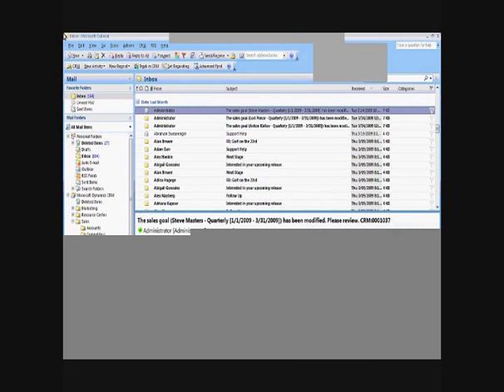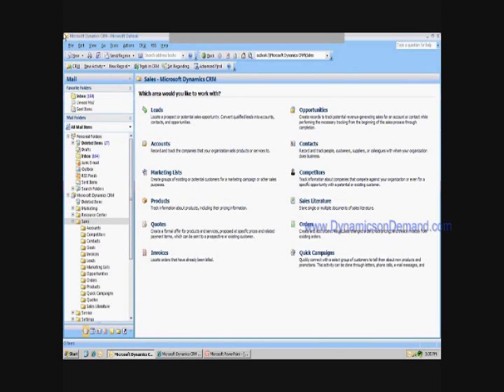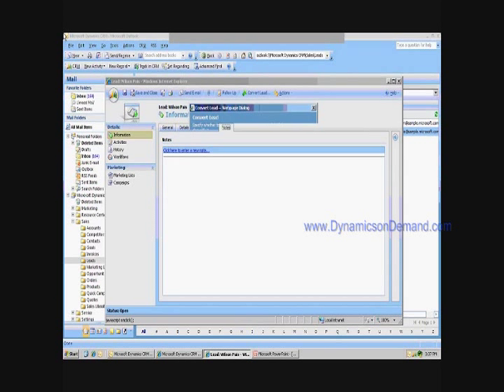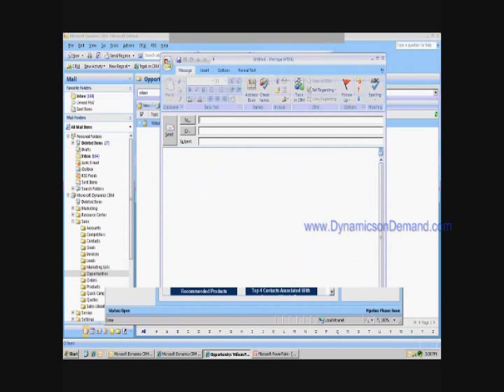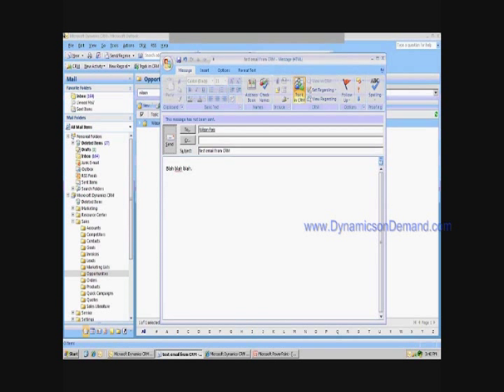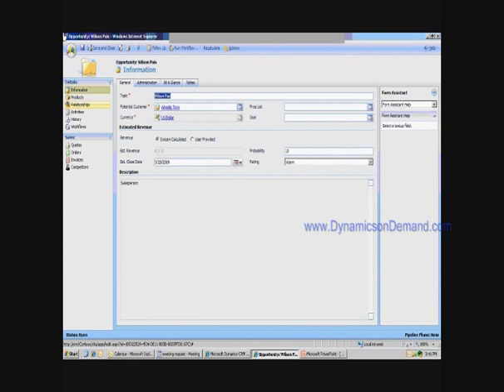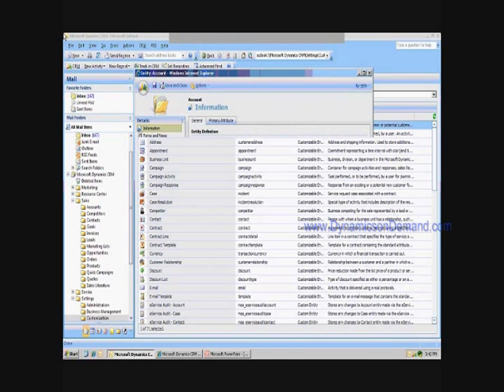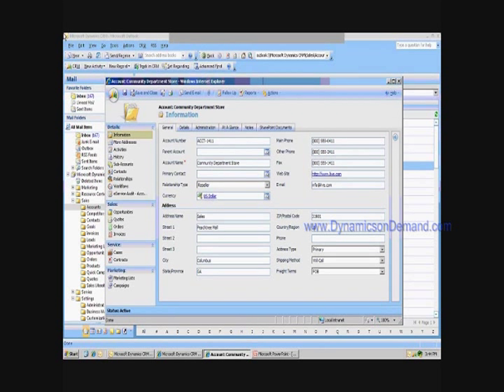DynamicsonDemand.com Microsoft Dynamics CRM Overview, Sales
General Overview of the Microsoft Dynamics CRM navigation and top-level features with dialogues around use in sales operations.  Narrated by Todd C. Sharp, President of DynamicsonDemand.com partner organization, Engage, Inc.